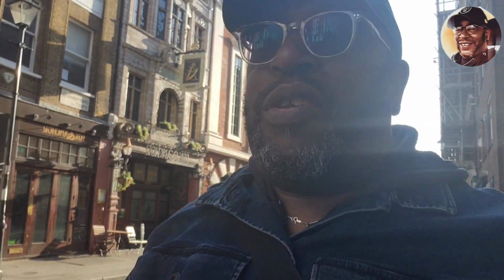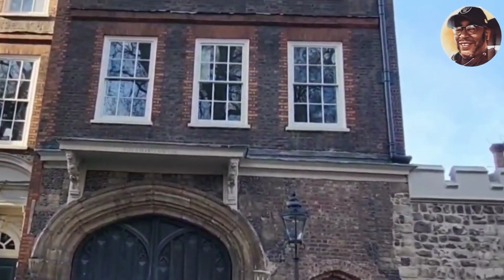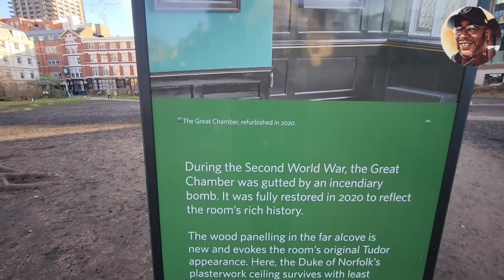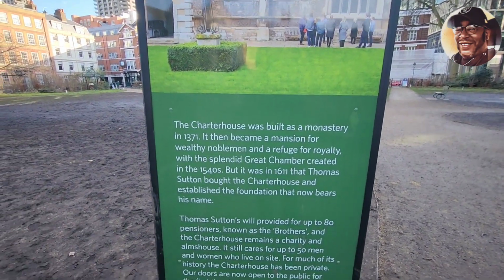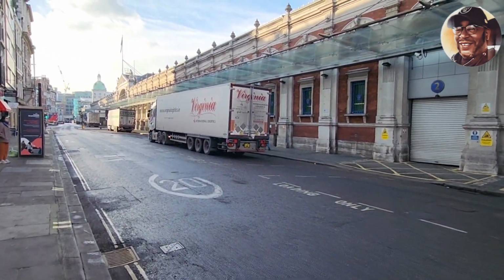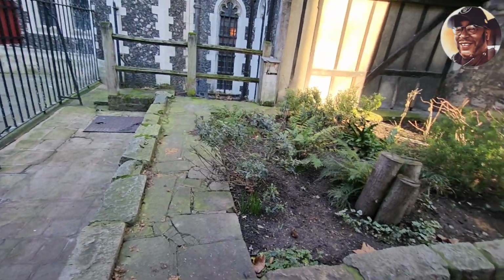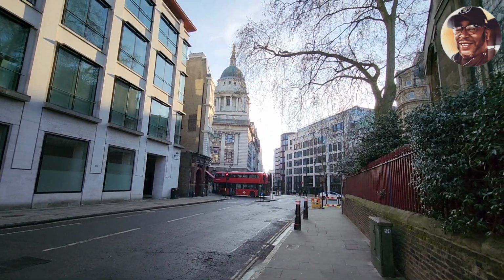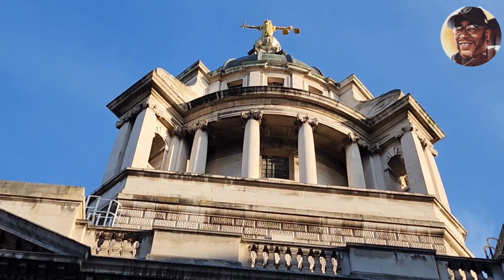Courts, Executions, and healing